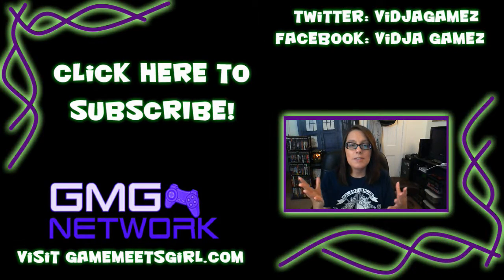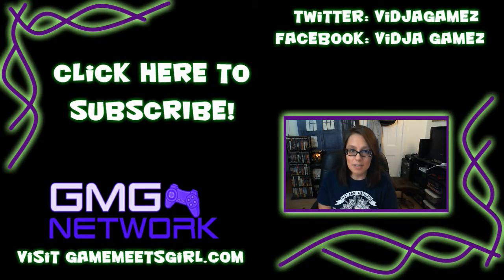Steam Summer Getaway Badge: A How To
Trading Cards and Badges still a little confusing? I sit down to explain how to obtain the 10 cards needed in order to obtain the Steam Summer Getaway Badge.